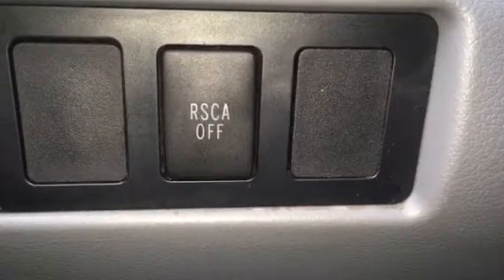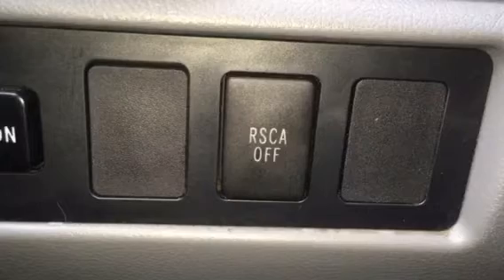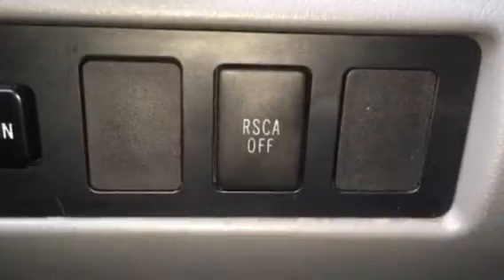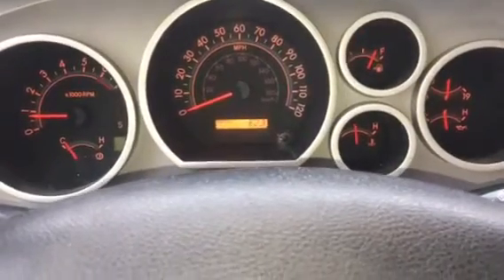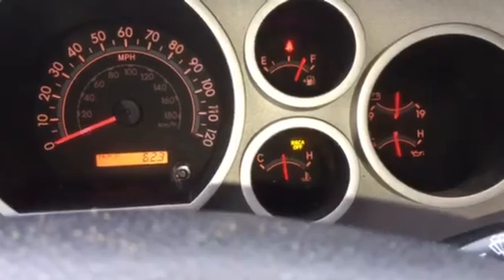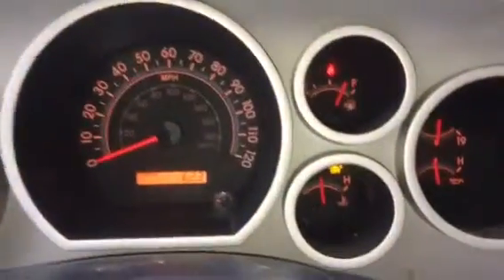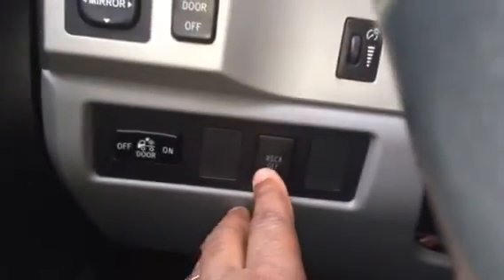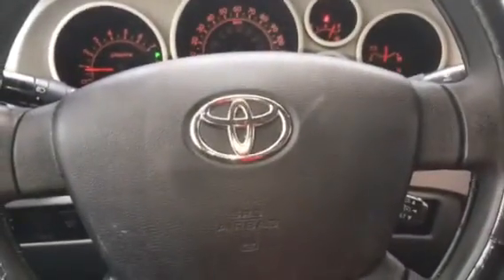Roll Sensing Curtain Airbag RSCA Off Button On Toyota Tundra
Amazon Toyota Tundra Parts